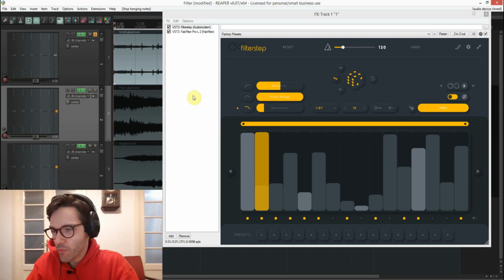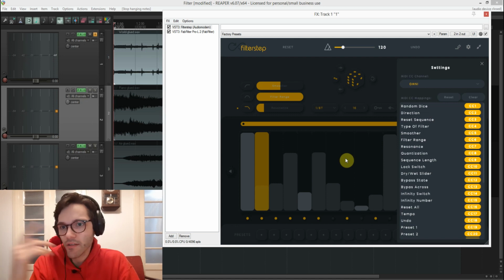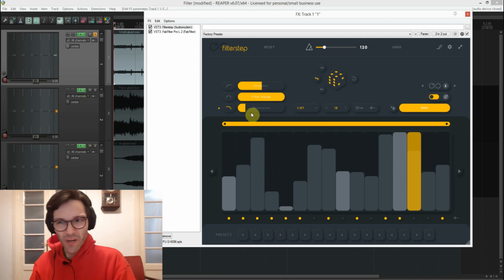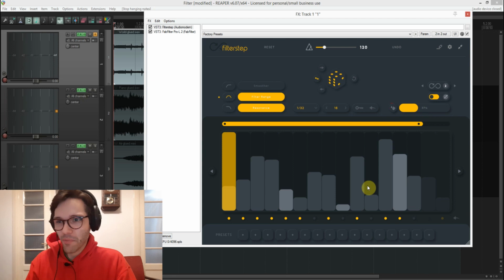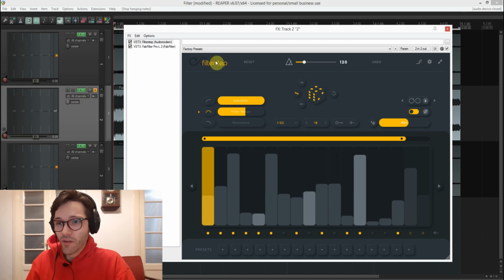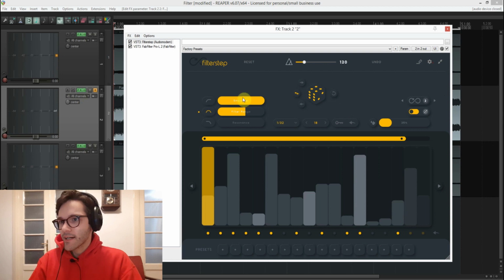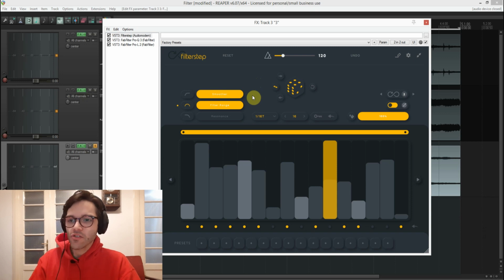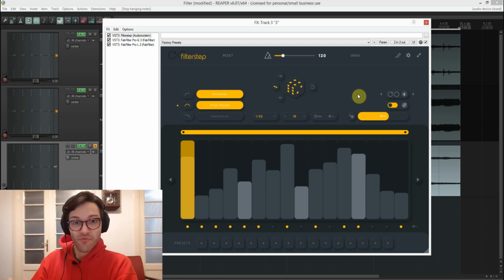Audiomodern Filterstep review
Audiomodern's latest plugin, Filterstep is a pure pleasure to work with! Oh, and did I mention it's FREE??